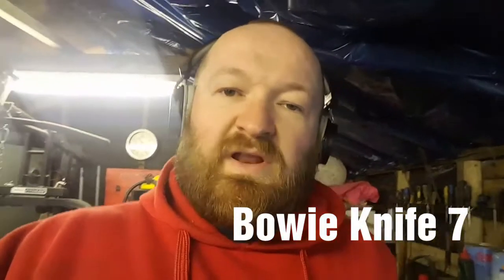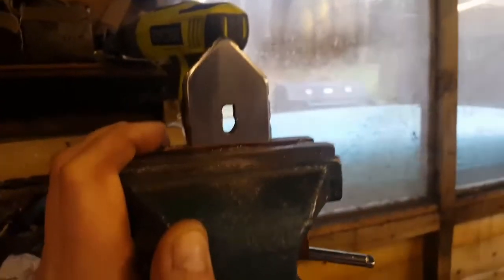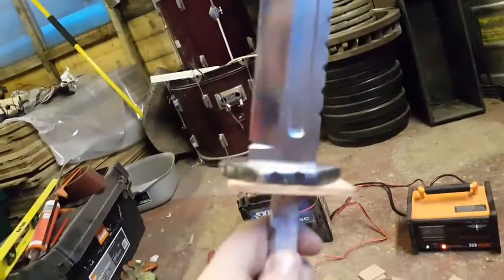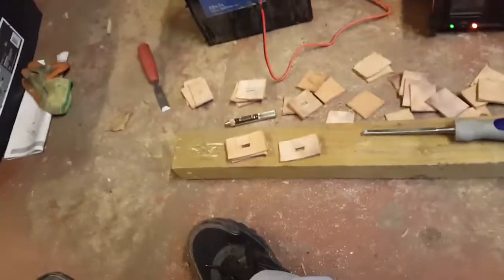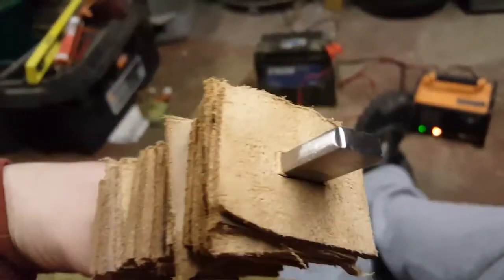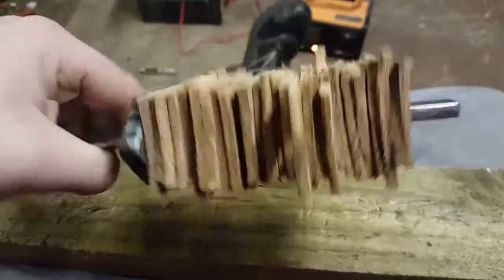Bowie Knife 7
Guard and Handle